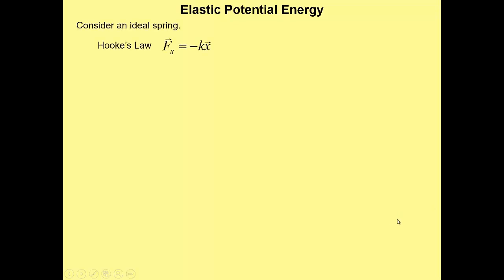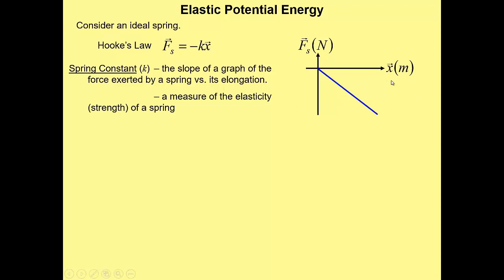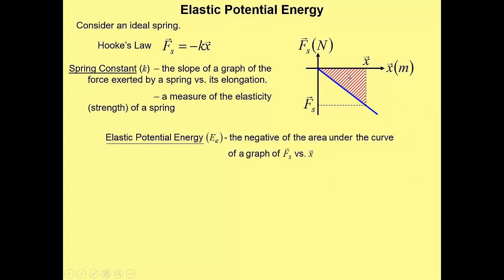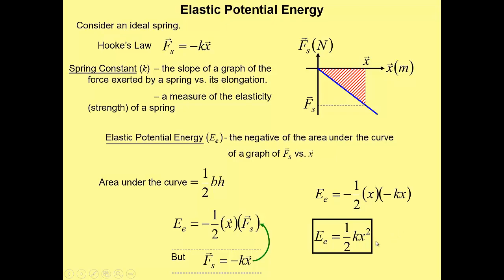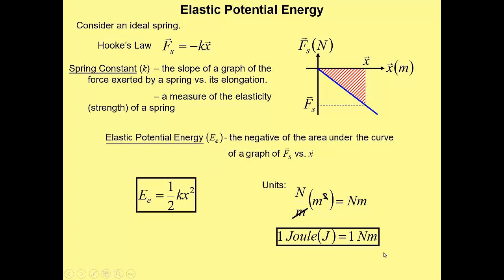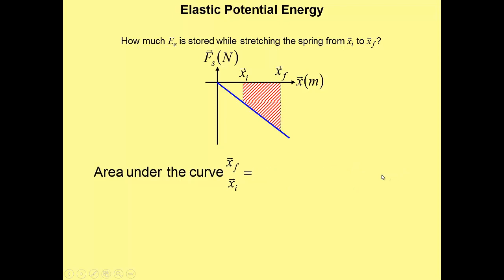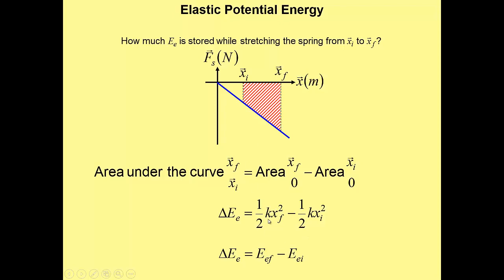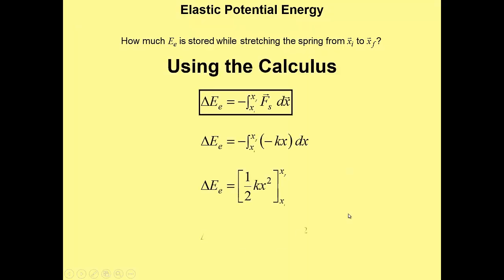Elastic Potential Energy